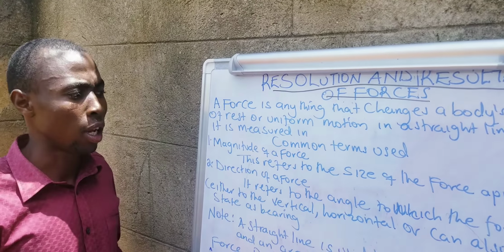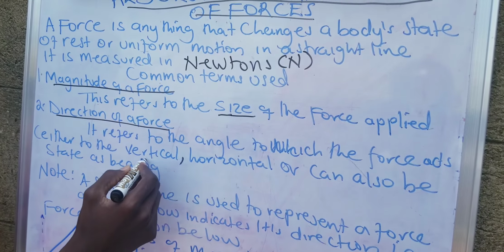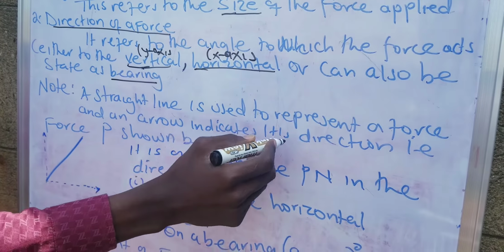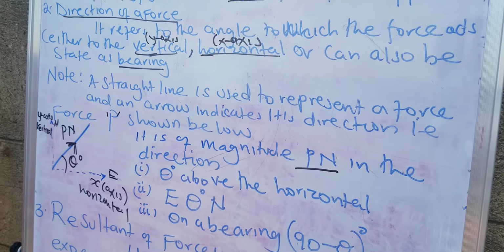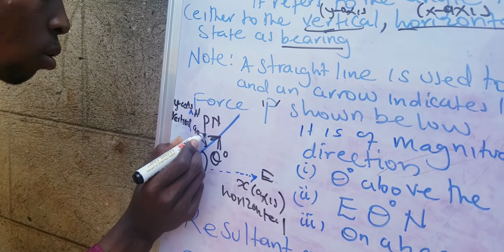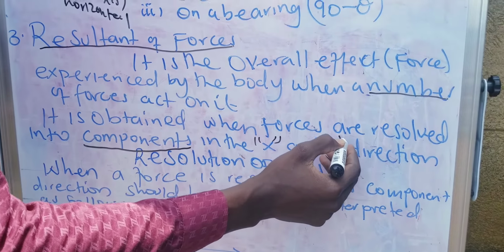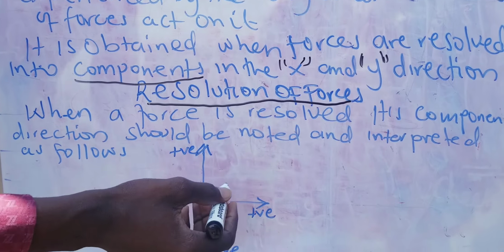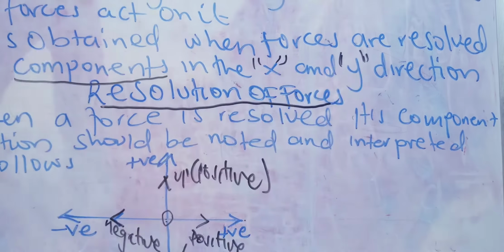Introduction to resolution and resultant of forces